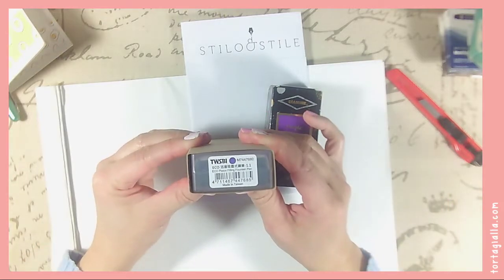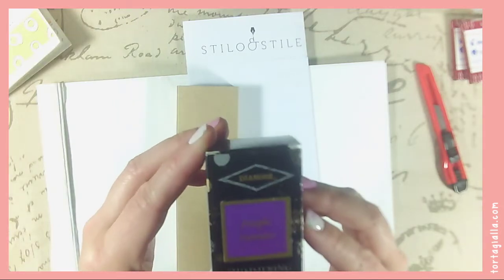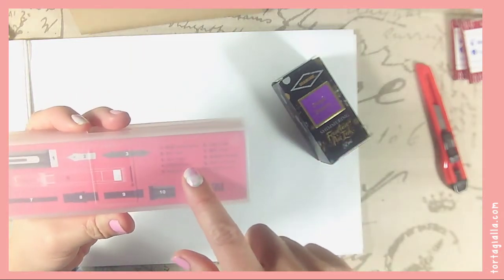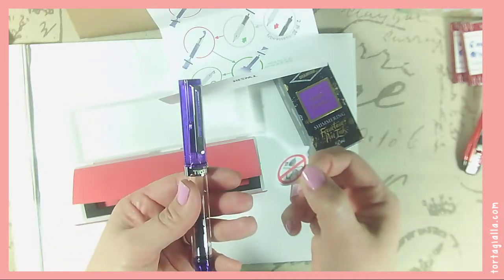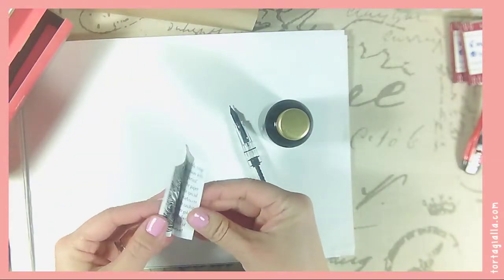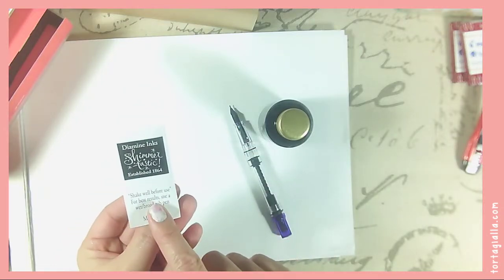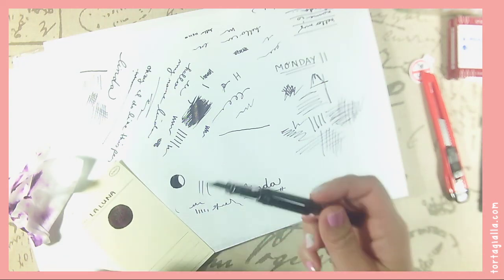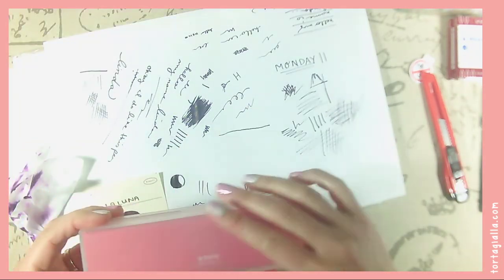TWSBI Eco Transparent Purple Fountain Pen Unboxing NEWBIE ALERT || Stationery Love